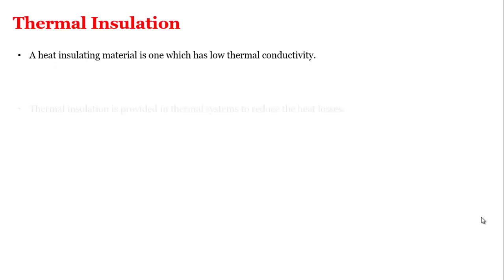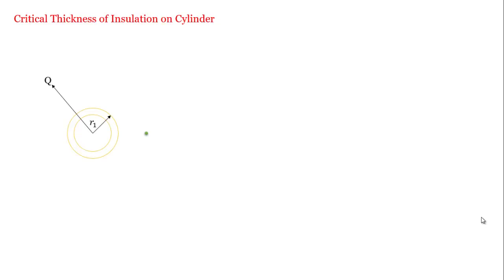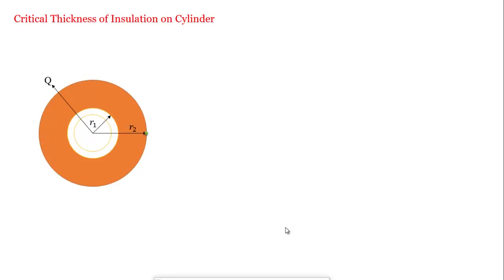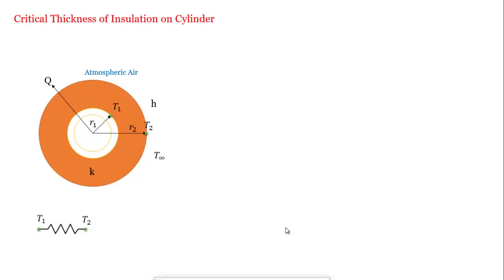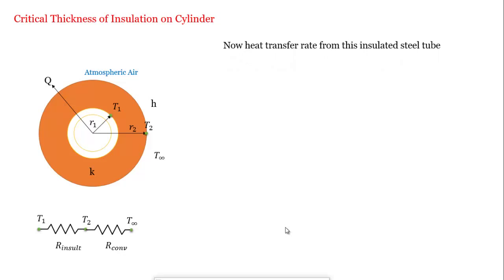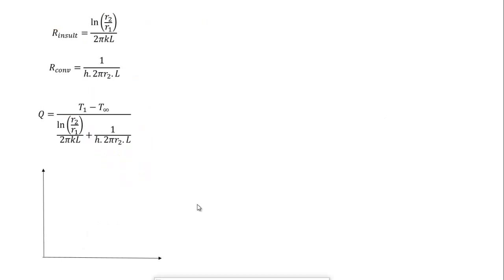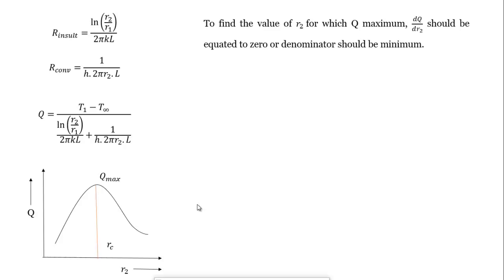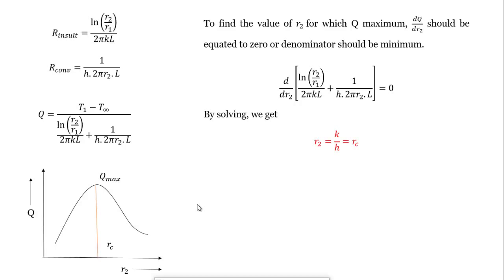Critical Thickness of Insulation l Heat Transfer l GATE 2020 Mechanical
Critical Thickness of Insulation in Cylinders r = k/h

Critical Thickness of Insulation in Cylinders r = 2k/h